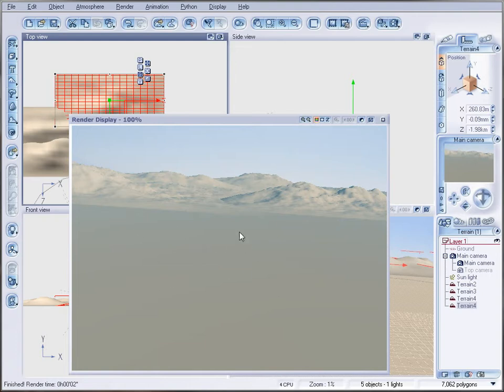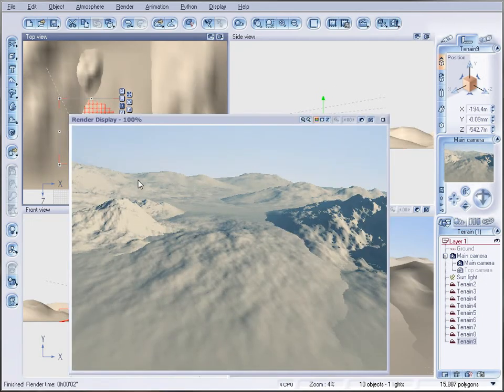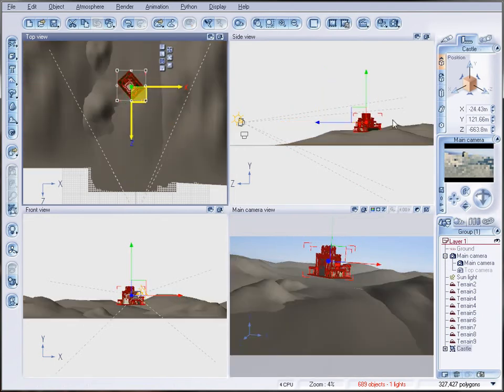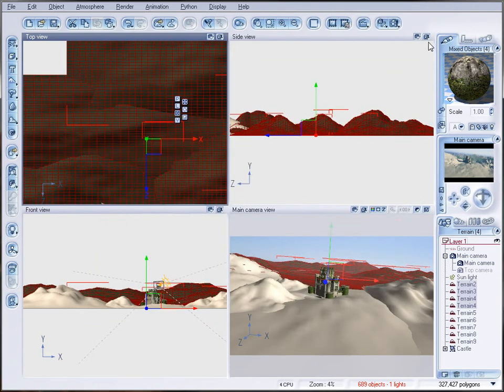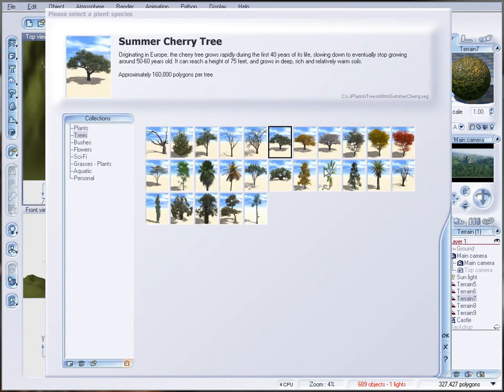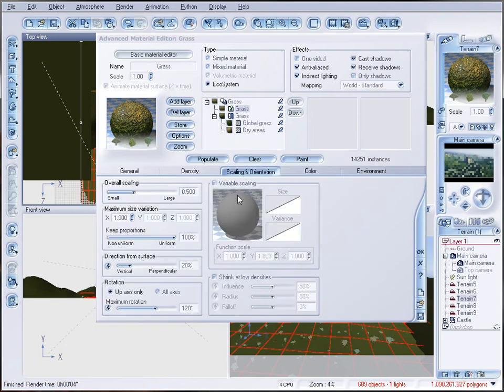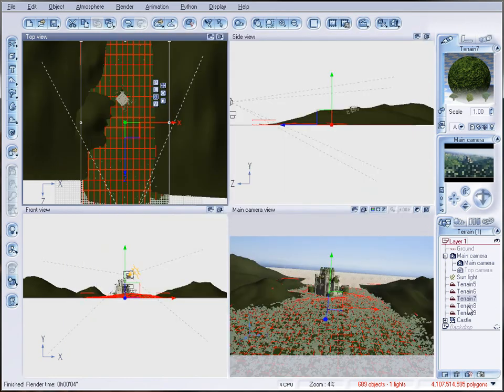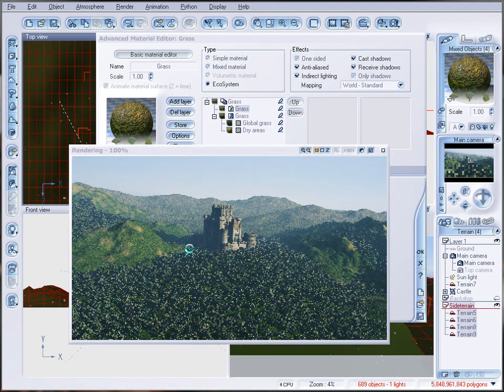Creating set extensions, part two [VFX]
Continue building set in Vue and finishing it.